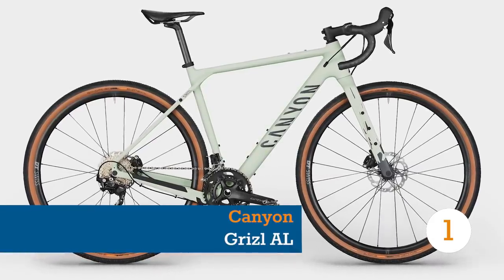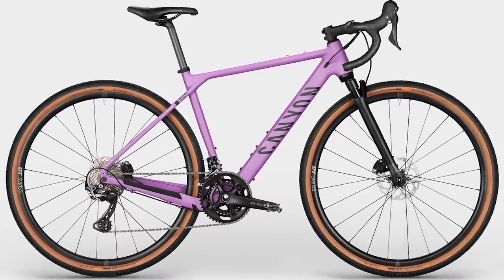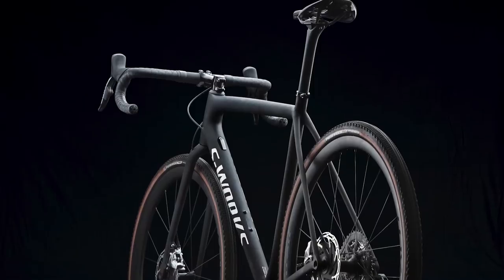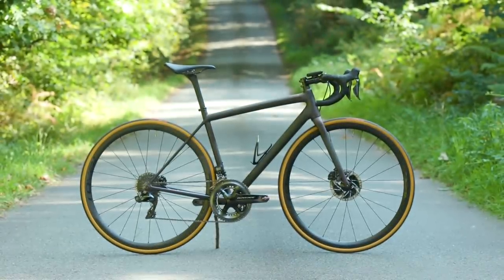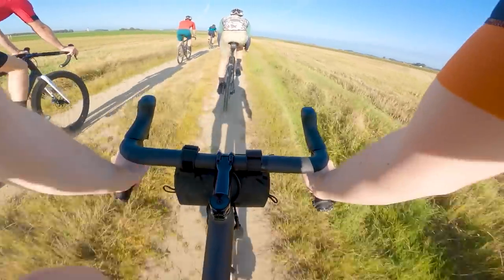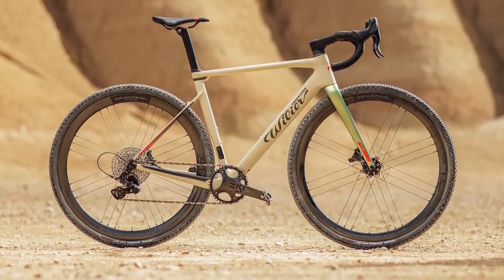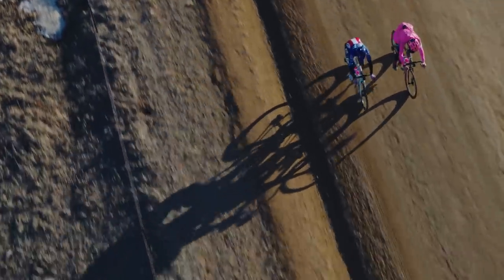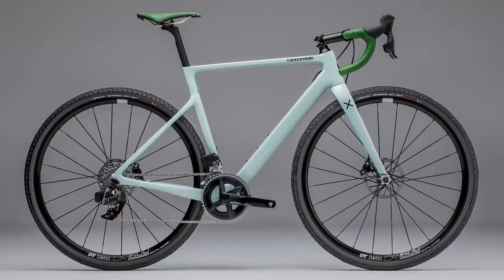Top 5 | 2022 Gravel Bikes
BikeRadar’s top 5 gravel bikes for 2022. The gravel world is certainly an exciting place to be right now.

There are heaps of innovation both at the pointy end, with gravel racing surging in popularity, as well as for more mainstream and endurance gravel builds.

As we saw with our top 5 2022 gravel cycling trends, suspension and wider tyres are no longer reserved for the mountain bikers, and are finally coming into play when it comes to dirty drop bar goodness, alongside wider tyre clearances.

Plus there’s more influences from road racing too, with the release of more aero gravel race bikes and electronic gravel groupsets and components.

Today we’re serving you up a steaming hot helping of dirty drop-bar goodness in this roundup of the top 5 gravel bikes for 2022 – from featherlight frames to reconfigured ‘cross and road bikes, value budget options and even a little extra squish, we’re covering it all.

As always, don’t forget to let us know what bikes we missed in the comments!